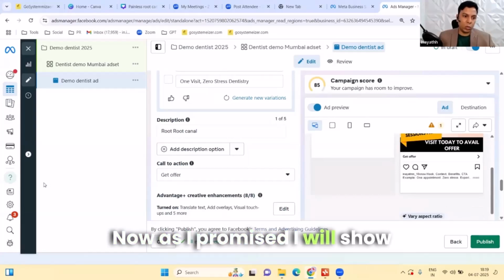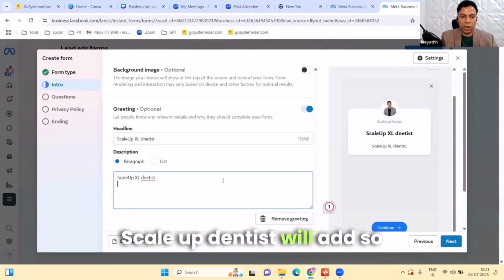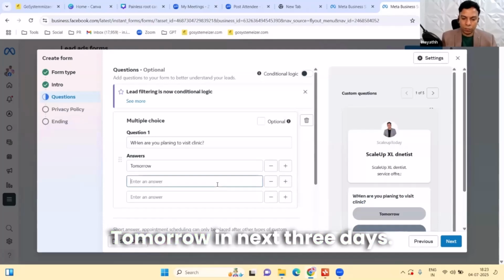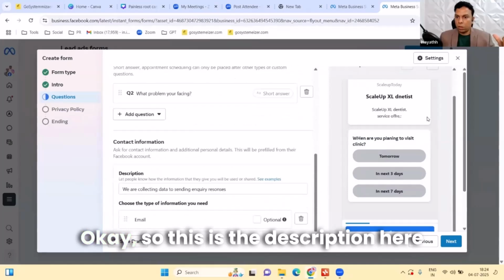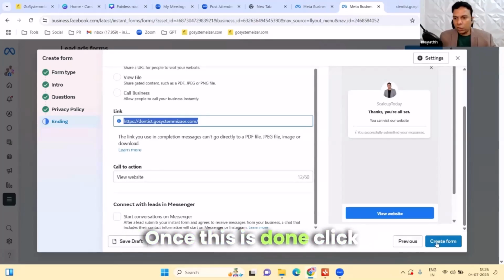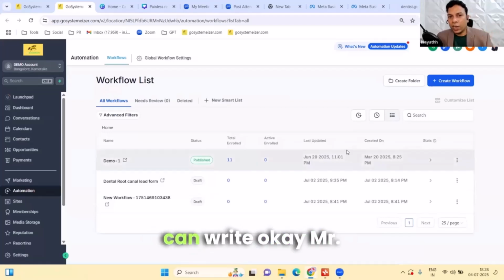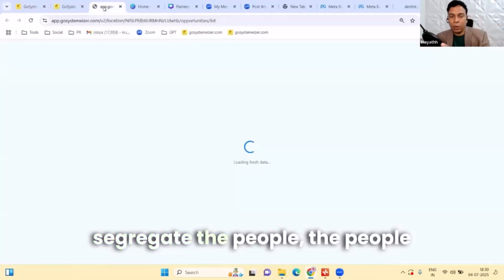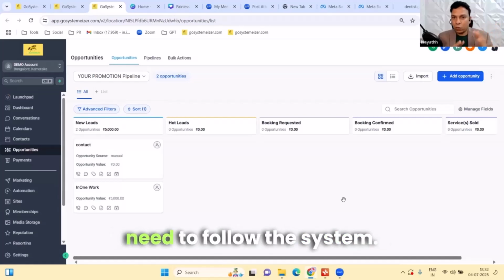How To Create Facebook Instant Form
Learn how to set up Facebook Lead Ads with Instant Forms in minutes! 🚀 In this step-by-step tutorial, you’ll discover how to create, customize, and optimize your Instant Form so you can capture quality leads straight from Facebook. Perfect for businesses, agencies, and anyone looking to grow their email list or client base.

In this video you’ll learn how to:

Access and navigate Ads Manager: Find the Instant Form settings

Design high-converting forms: Add questions, privacy policy links, and CTAs

Use custom fields: Gather the exact info you need without overwhelming prospects

Integrate with your CRM: Automate lead delivery in real time

Optimize for performance: Test form layouts, button texts, and audience segments

About Inayyat: I am a business growth expert, Automation, and sales marketing expert, I help Businesses scale and increase revenue with the help of Strategies, Sales funnels and automation. GMB, Google My Business, Reputation management and Ads. Expert in sales closing.
Founder of Gosystemmizaer.com - All-in-one marketing, marketing and CRM. Software
Founder company: Gosystemmizaer
All In One Software for your Business need: Gosystemmizaer.com

If you're a dentist looking to get more consistent patient appointments, sign up